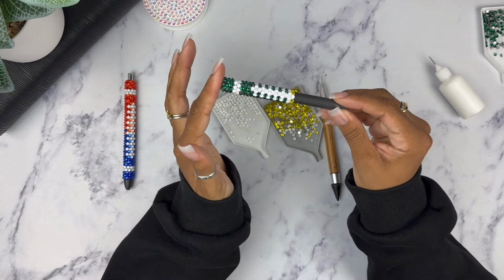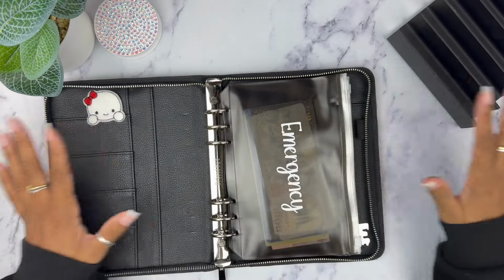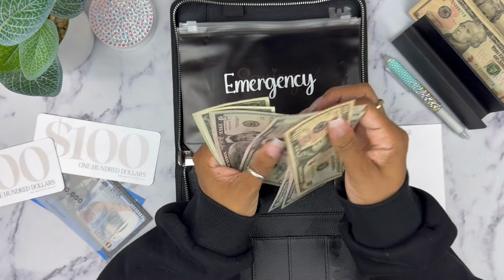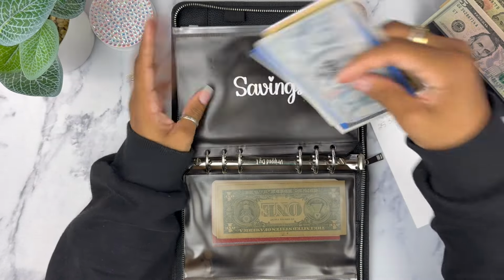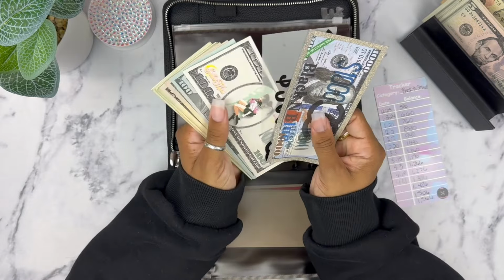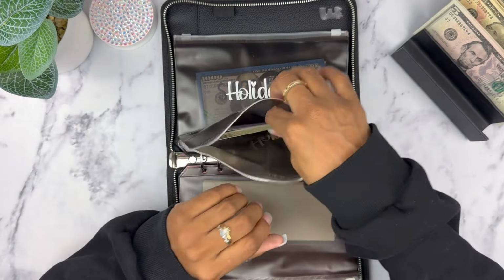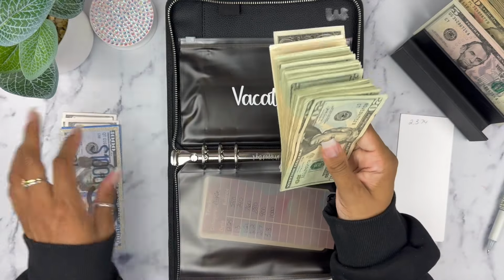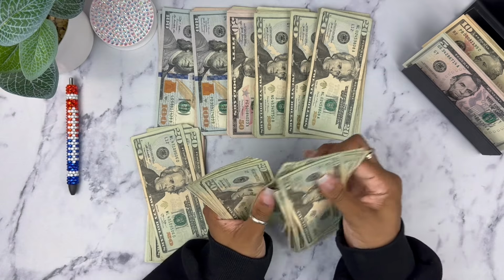BILL EXCHANGE | PROP SWAP | CASH STUFFING | CASH ENVELOPES | A5 CASH BINDERS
To shop with my Twin Sister,  @PiNKxEVERYTHiNG
- TRACKERS

Code: BLACKNBLUE10

Code: BLACKNBLUE

💙Fetch App:
Code: 48FU5

Come save money on Fetch with me! Sign up w/ code 48FU5 & get 2,000 pts See you there!

Code: NERRN15